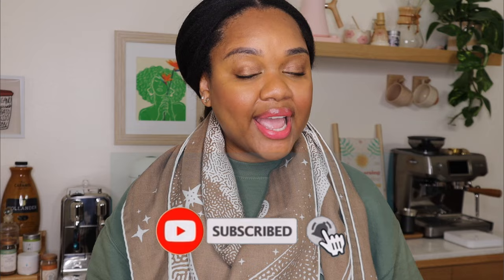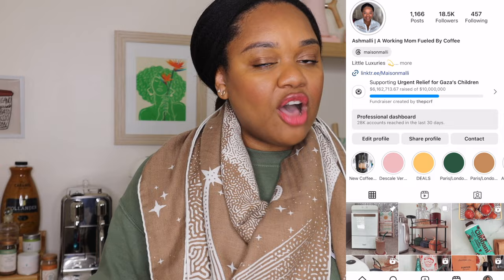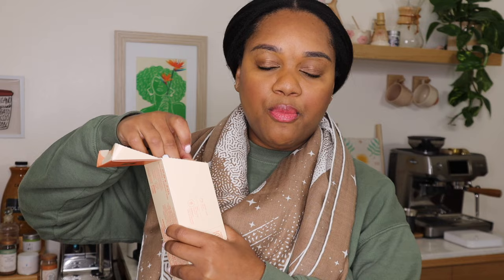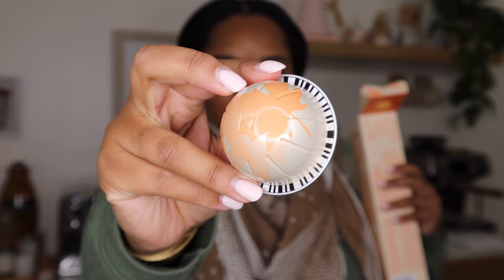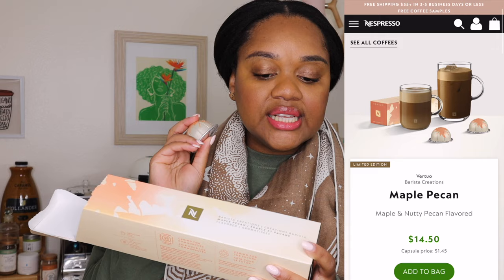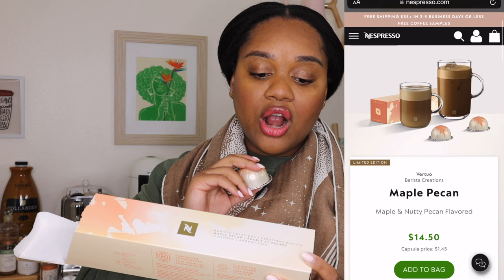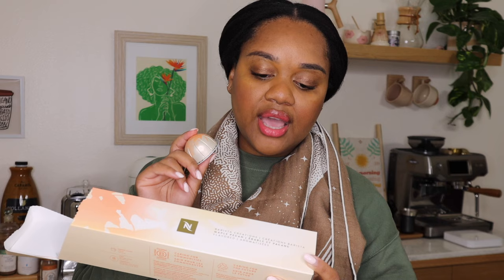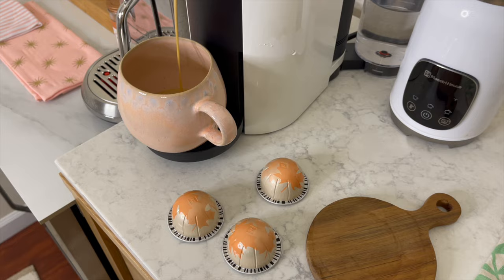Taste With Me Nespresso Vertuo Maple Pecan Pod!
Xoxo
Maison Malli

My Creatista Plus :